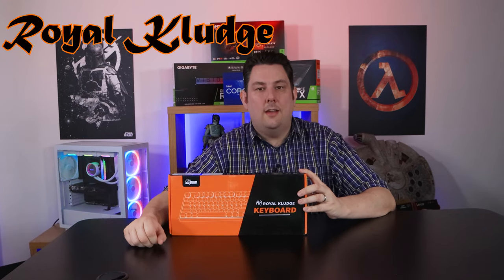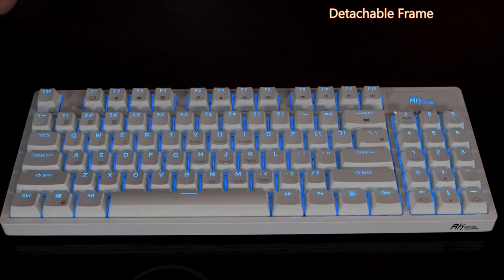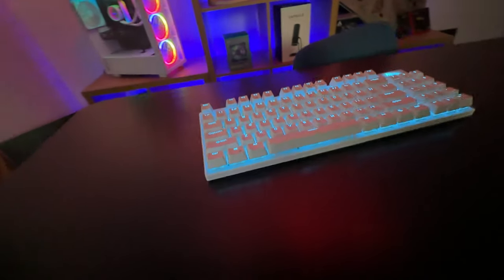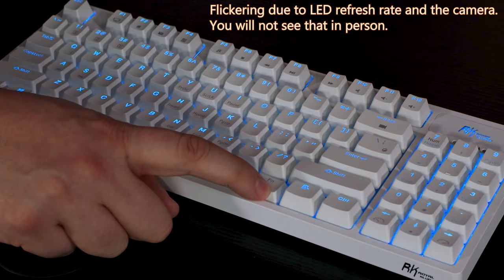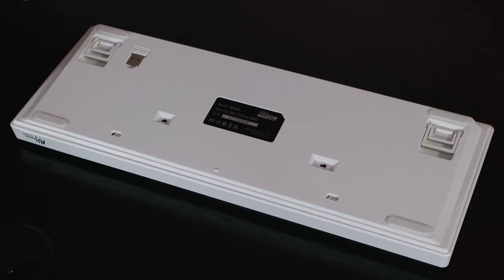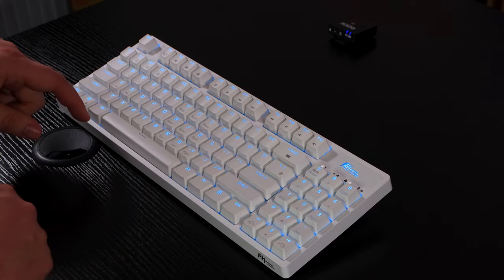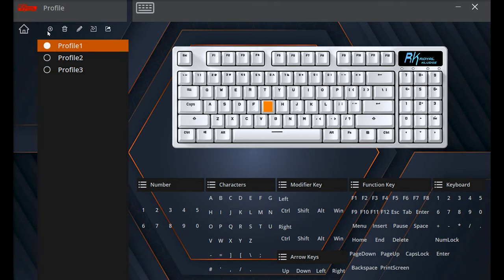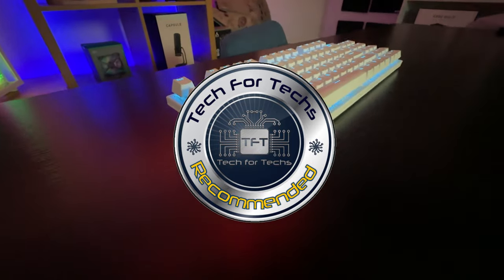Mind-blowing Keyboard - Royal Kludge, RK89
RK ROYAL KLUDGE RK89 85% Triple Mode BT5.0/2.4G/USB-C Hot Swappable Mechanical Keyboard, 89 Keys Compact Mechanical Keyboard with Detachable Frame & Programmable Software, Blue LED, Brown Switch

BT5.0/2.4G/USB-C - Believe it or not, this is the first generation of three-mode wireless keyboards on the market. Wireless mode with stable Bluetooth 5.0, hassle-free 2.4Ghz dongle plus USB-C wired mode set no limits about your keyboard connection.
Innovative 89 Keys Layout - Differs from TKL keyboards, RK89 brings numberpad back. Compared with full size keyboards, RK89 cuts only 15 keys and saves more than 30% of space.
Hot-swappable - Hot-swap PCB allows you to replace 3 pins/5 pins switches freely without soldering issues. Enjoy the fun of making your own unique compact gaming keyboard.
Hub Design - This wireless mechanical keyboard is armed with 2 built-in USB pass-through ports and 1 Type-C Port, allowing to back up more facilities
DIY Software Supports - Customizable key assignment, keybinding, and backlight settings are available with the software. Find the driver link on the {Product Description} part.

Category
Science & Technology